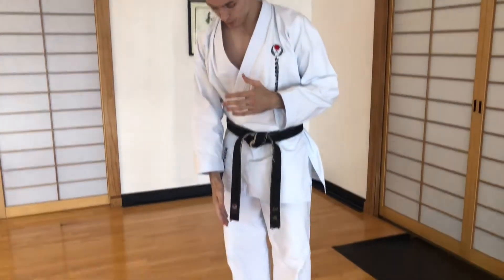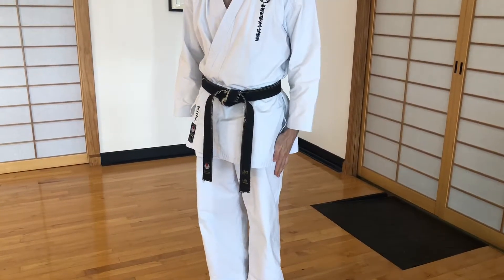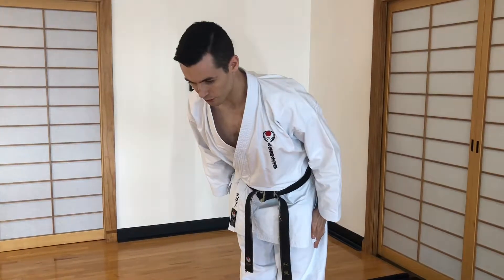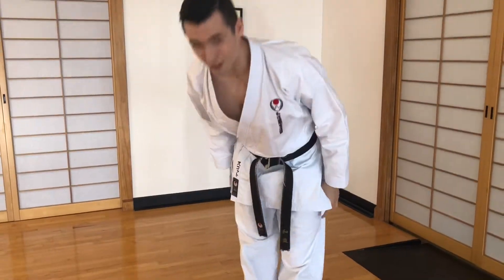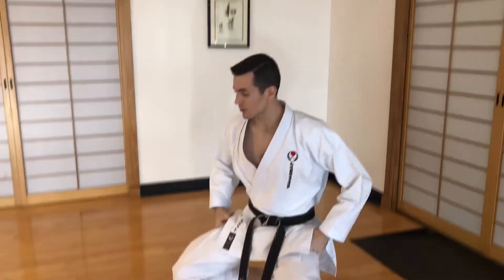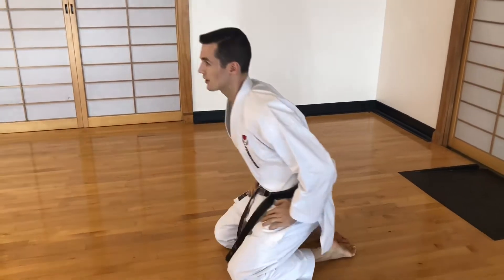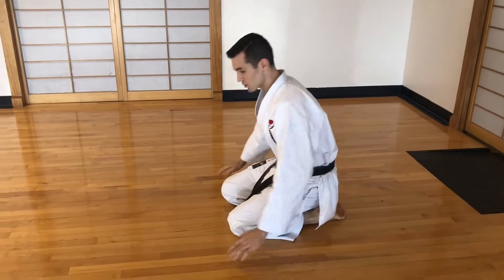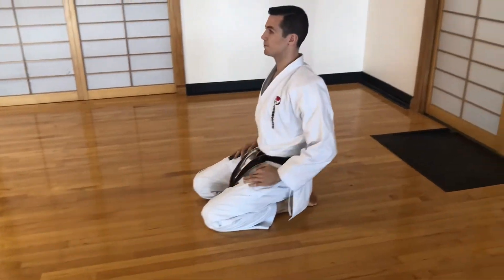How to bow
In this video Senpai Tom Scott and Shodan Cesar Colunga talk about how, when and where to bow in the dojo.